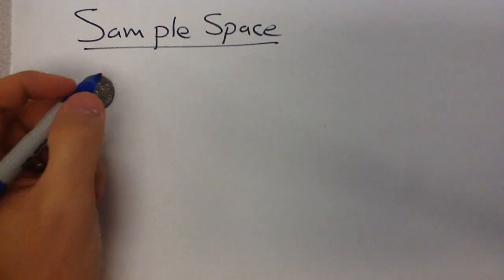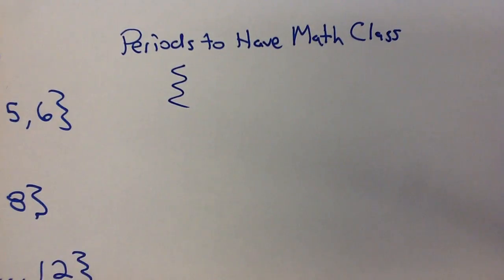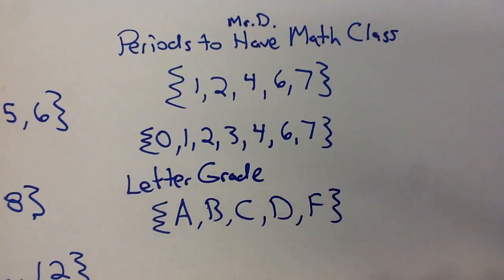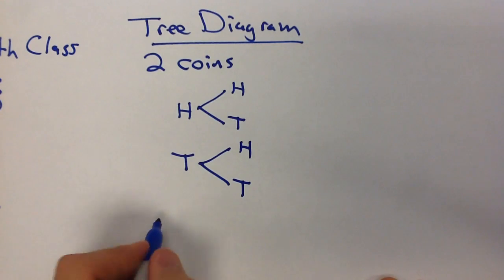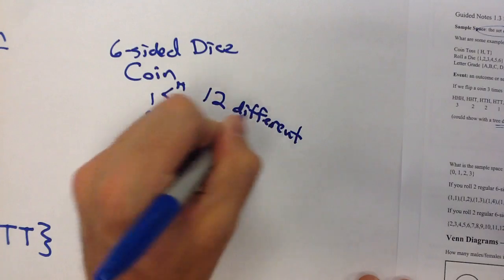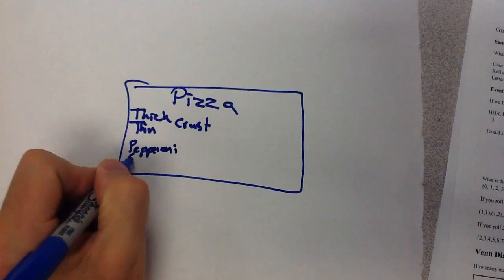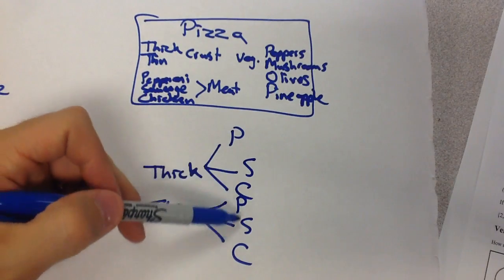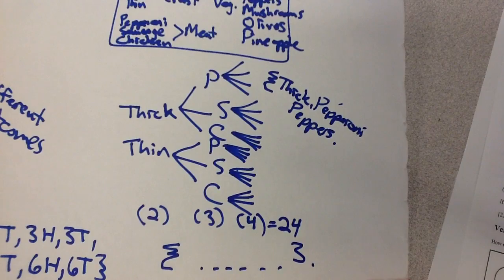Sample Space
Examples of different sample spaces and tree diagrams